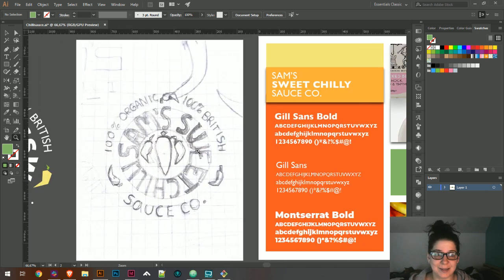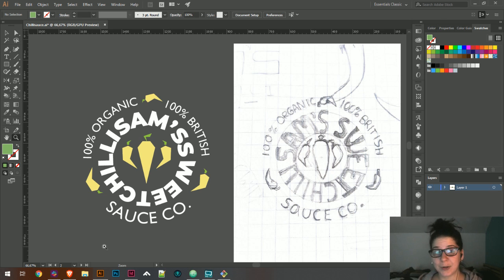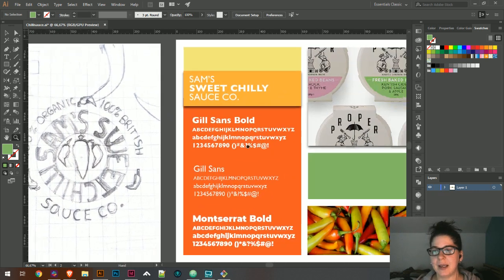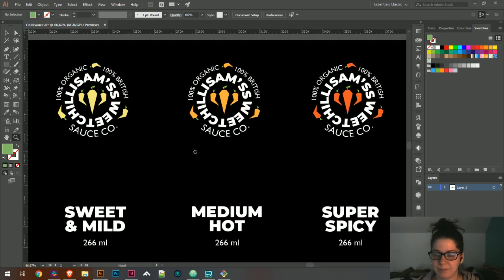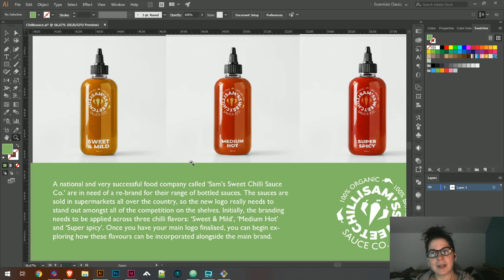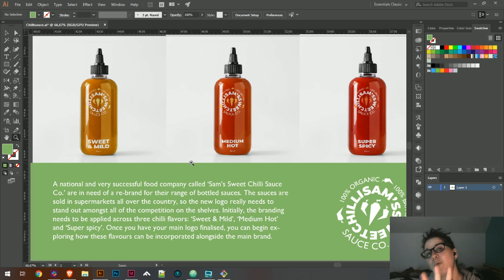[Beginner] Logo process information for start-ups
My process on logo designs with some added explanations. I used an old birefbox.com project to explain how creating a logo design works for a majority of people. Keep in mind that everyone has their own take on this part but the general idea stay the same.